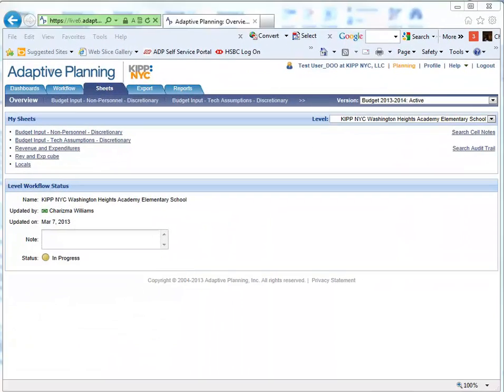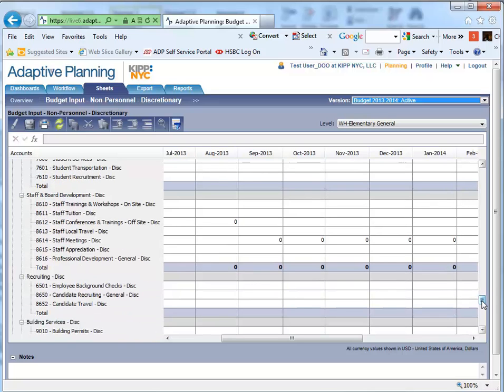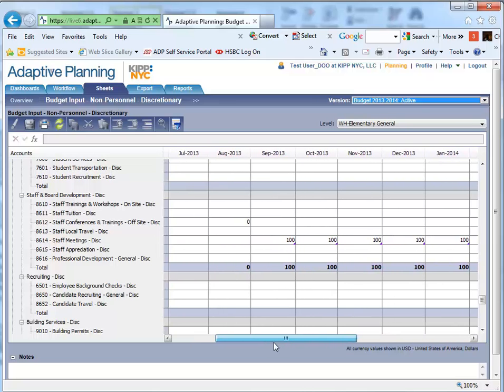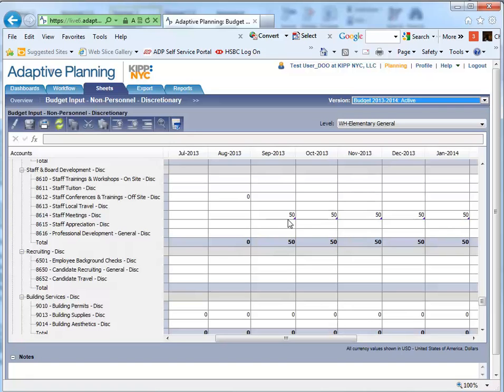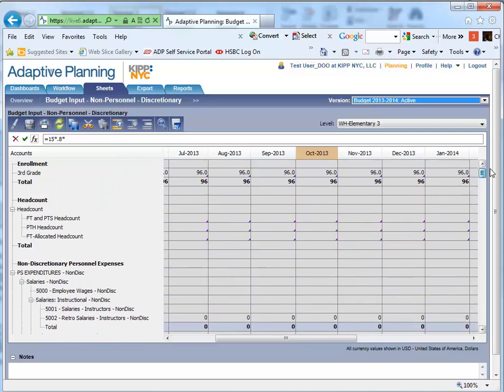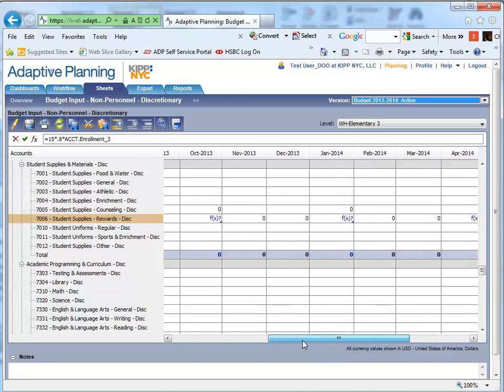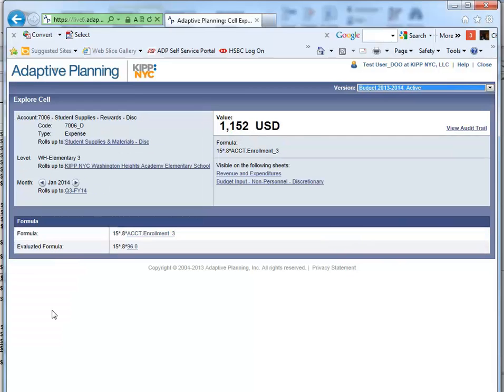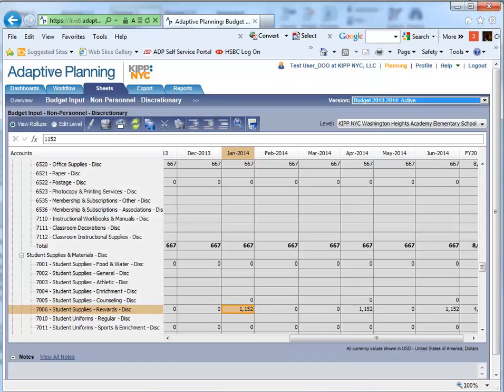Creating & Using Formulas